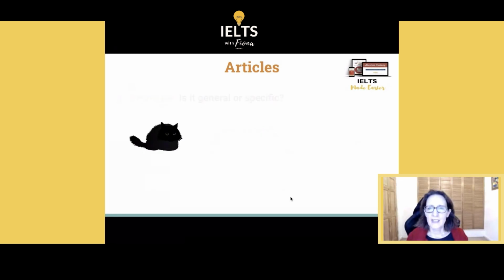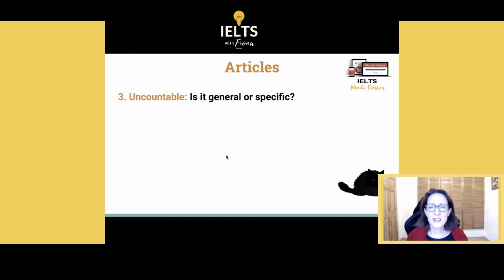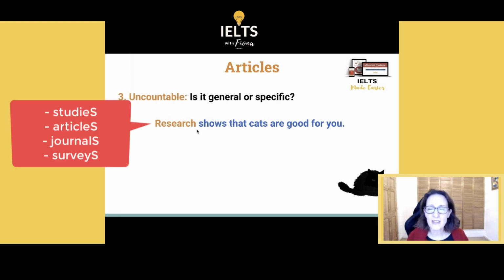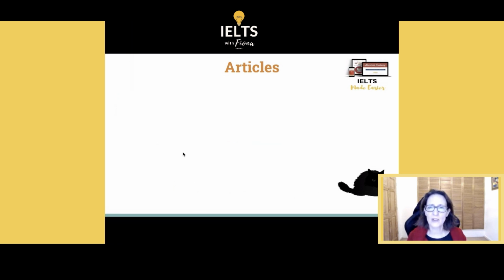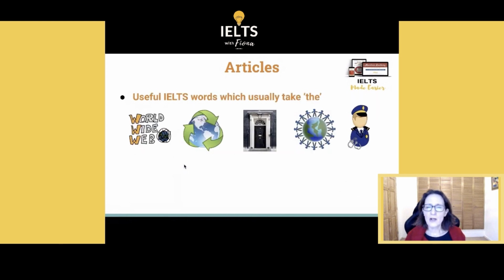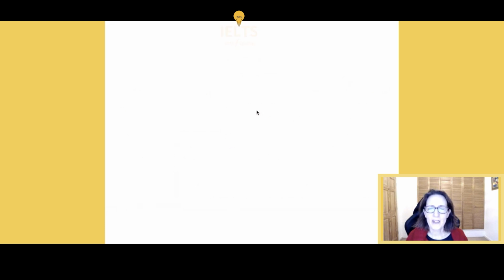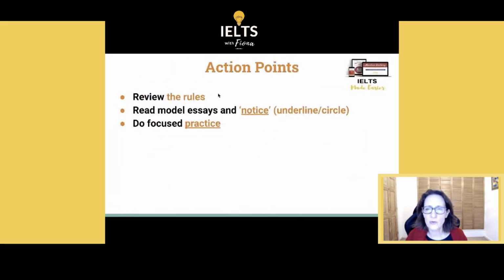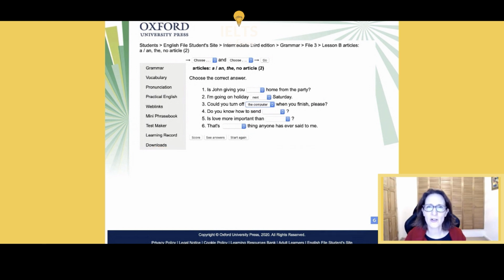IELTS Grammar: How to use articles a/the/zero - the A-Z of IELTS Challenge🚀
We're talking about ARTICLES for IELTS Writing and the 3 simple decisions you have to make ANY time you use a noun.

Your action points for today are:
1. Review rules for articles
3. Do LOTS of practice exercises - there are plenty online like this one from English File